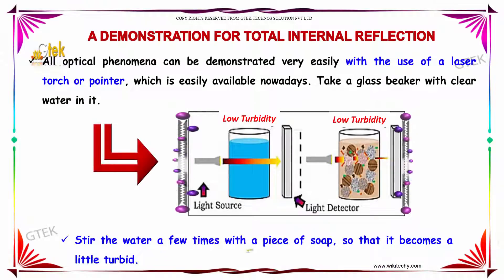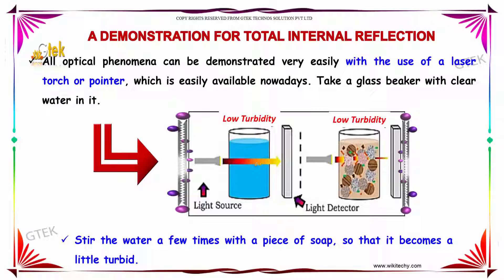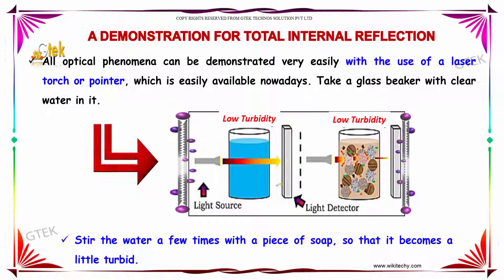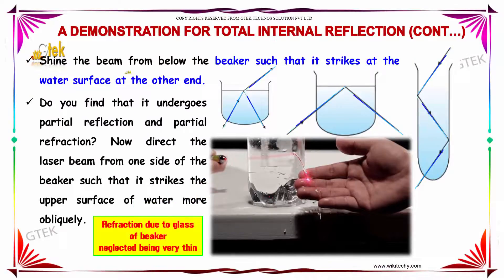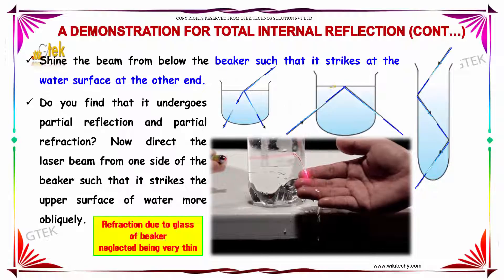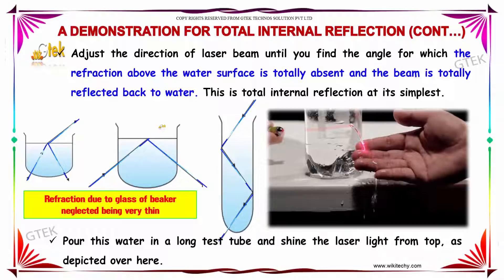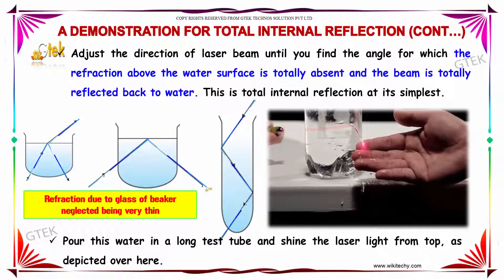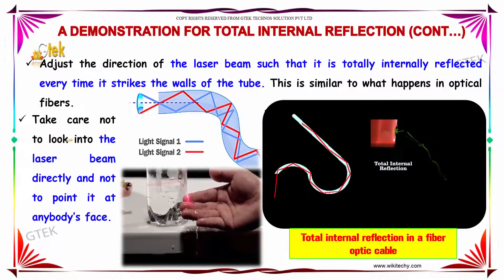Demonstration Of Total Internal Reflection|Optics|class 12 physics subject notes lectures|cbse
Demonstration Of Total Internal Reflection|Optics Top most best online video lectures preparations notes for class 12 physics|CBSE|IIT-JEE|NEET exam|+2/12thstd standard intermediate PUC college exams preparations tips and tricks all questions with solutions

Optics –Demonstration Of Total Internal Reflection

When light is incident upon a medium of lesser index of refraction, the ray is bent away from the normal, so the exit angle is greater than the incident angle. Such reflection is commonly called internal reflection.

Optics,
Ray Optics,
Geometric optics,
Optics of lenses and mirrors,
Optical Physics,

Demonstrating Total Internal Reflection,
Total internal reflection definition,
Applications of total internal reflection,
Total internal reflection conditions,